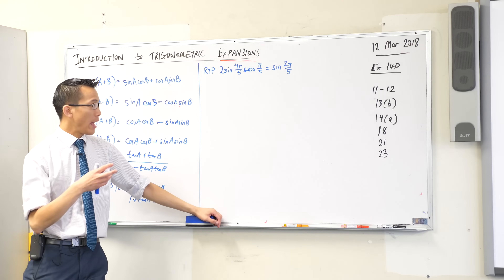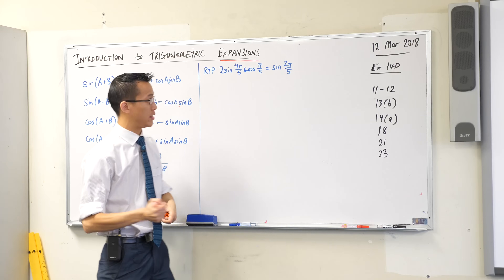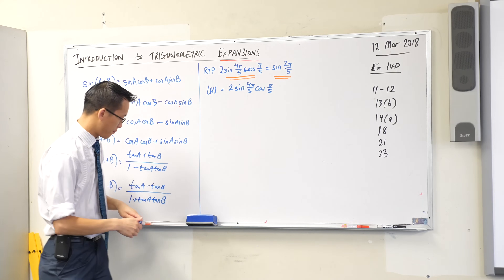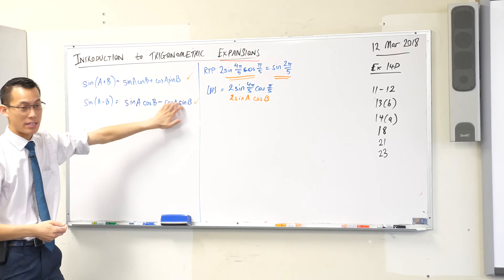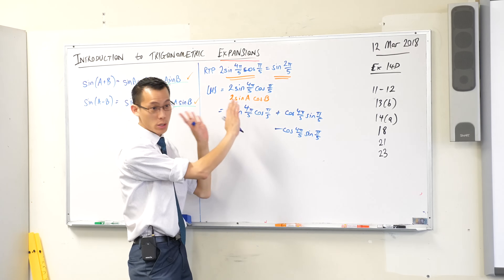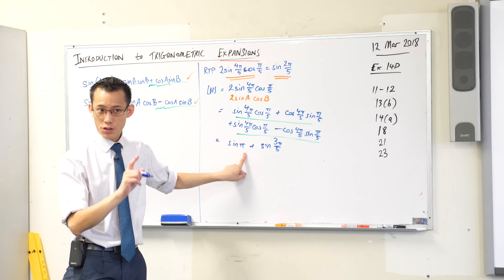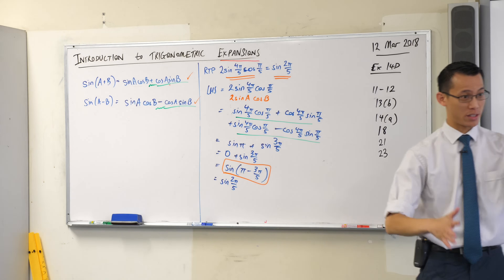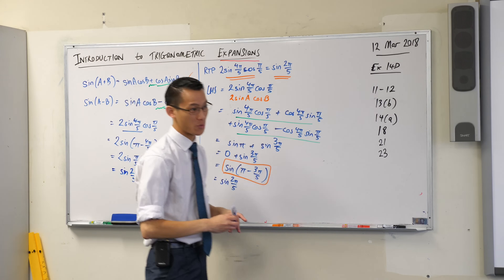Introduction to Trigonometric Expansions (3 of 3: Using them to prove identities)